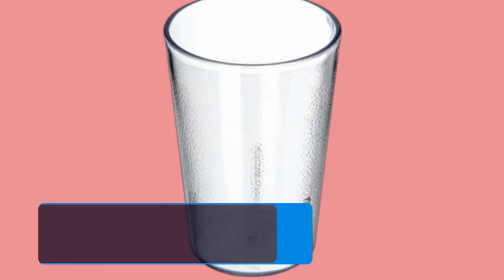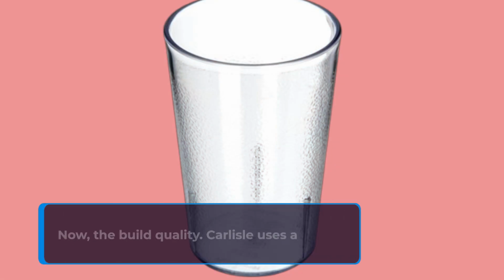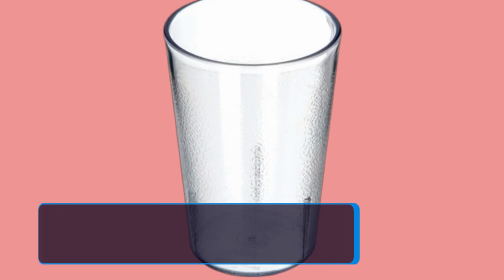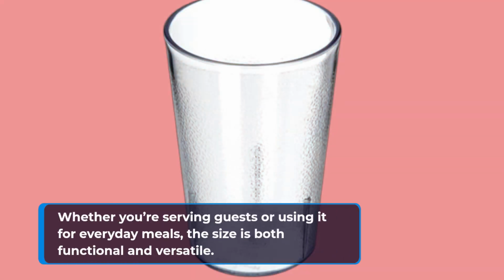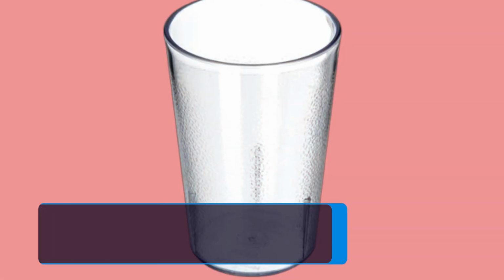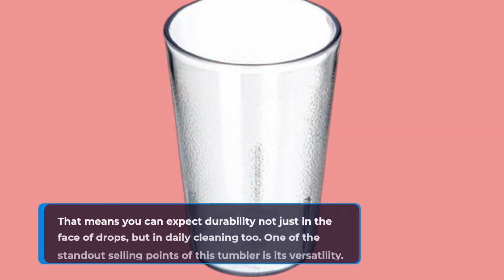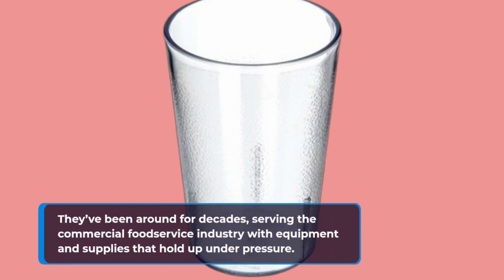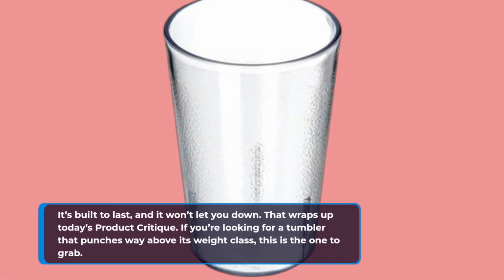🥤 Carlisle FoodService Products Stackable ShatterResistant Plastic Tumbler | Best 8 Oz Tumbler 🥤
Amazon Product Name : Carlisle FoodService Products Stackable ShatterResistant Plastic Tumbler

Enjoy your favorite drinks on the go with the Best 8 Oz Tumbler, designed for convenience, durability, and style. Its compact size makes it perfect for coffee, tea, or cocktails, whether you’re at home, in the office, or traveling.

The Best 8 Oz Tumbler features insulated construction to keep beverages hot or cold for longer, along with a sleek design that fits comfortably in your hand. It’s a must-have for anyone who values practicality and elegance in their drinkware.